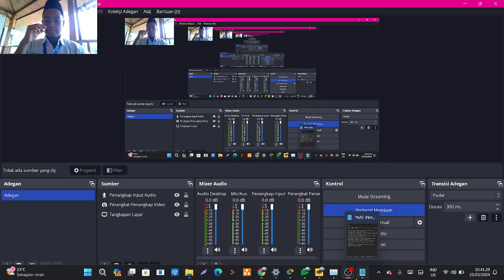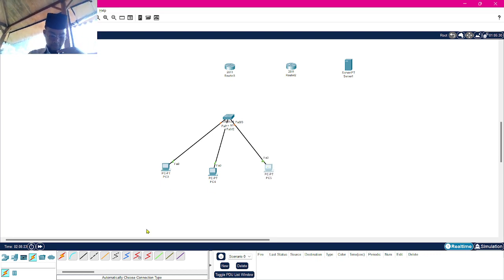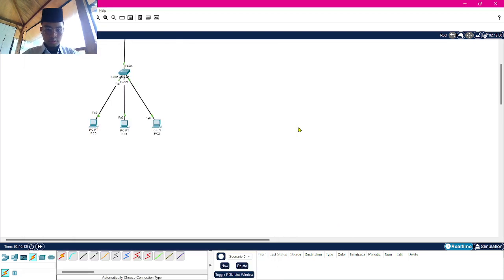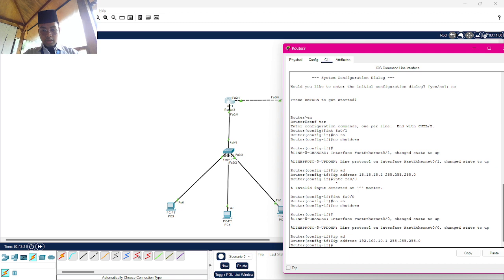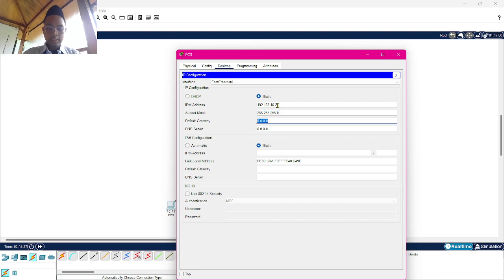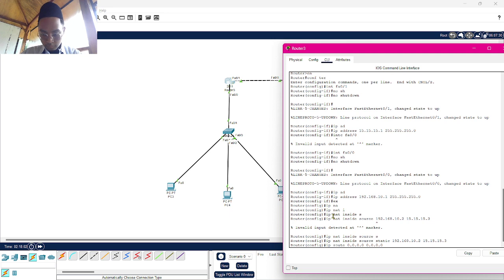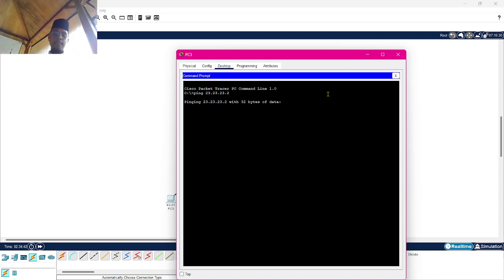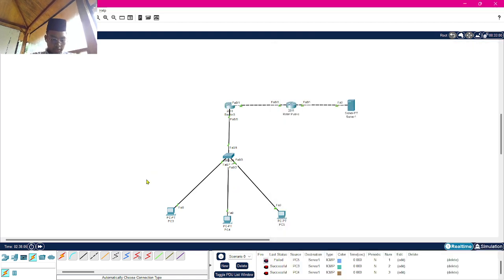Configuration Static Nat By " Azfa NabIgh Andika "